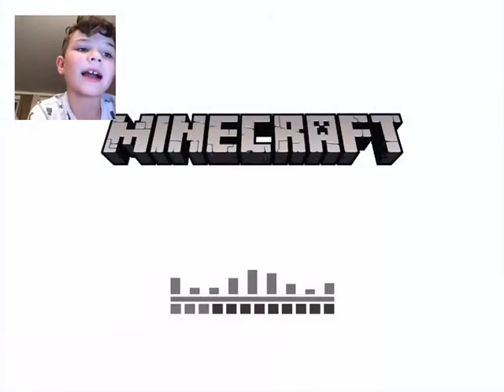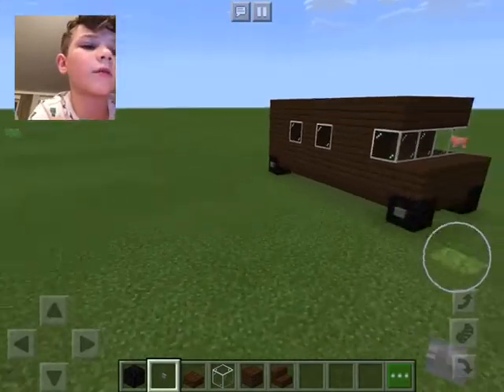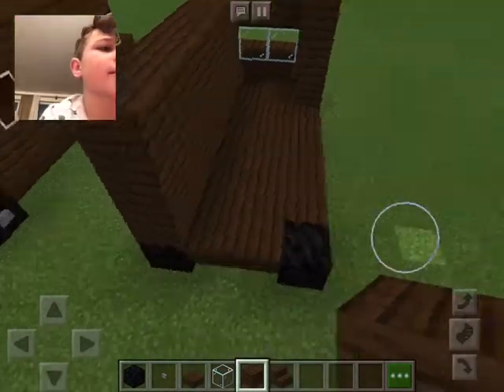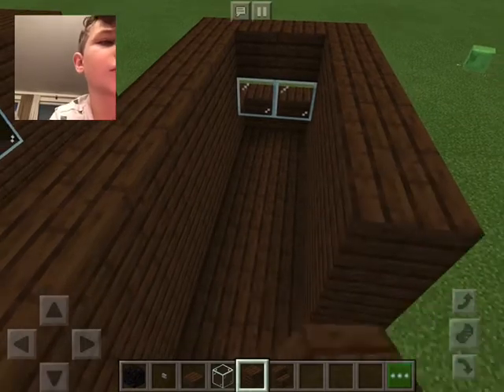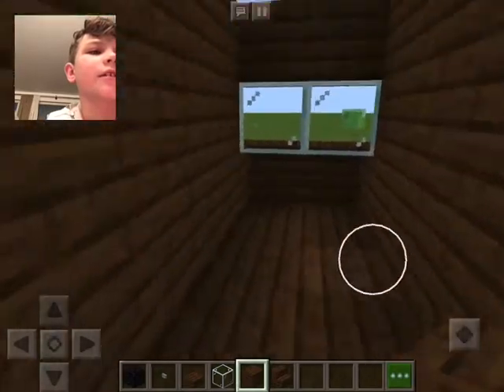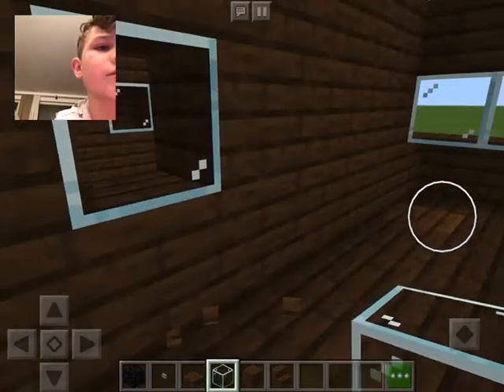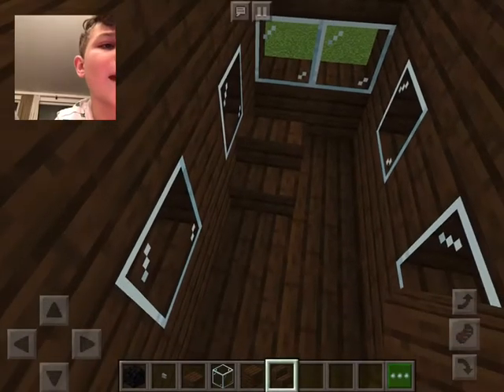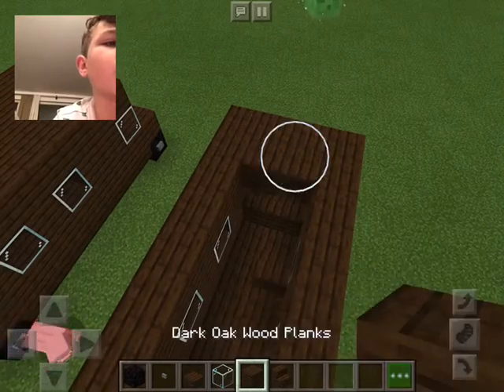How to make a Minecraft hummer limo